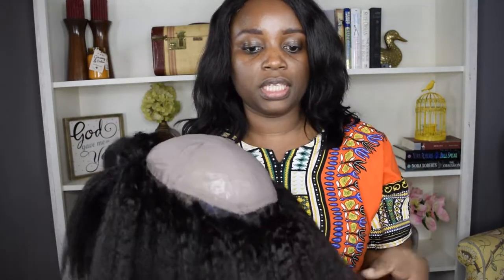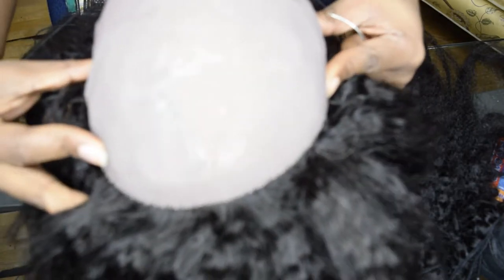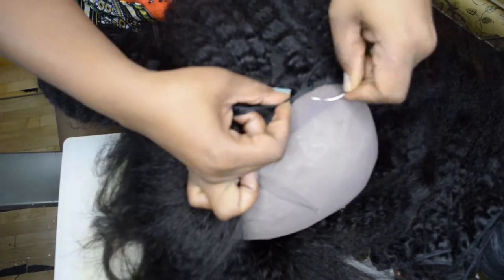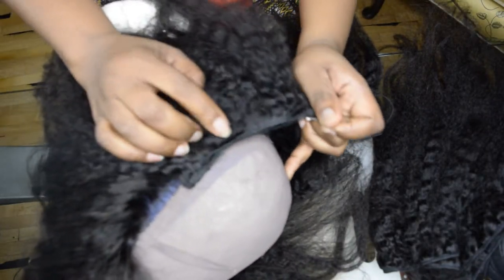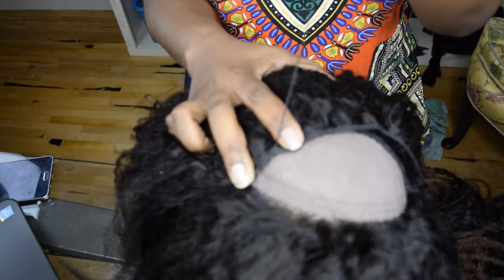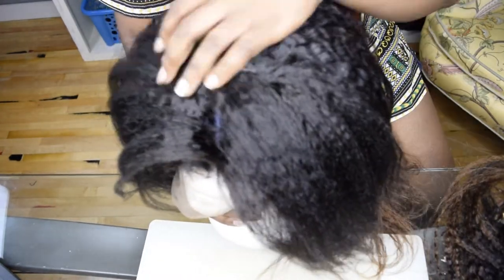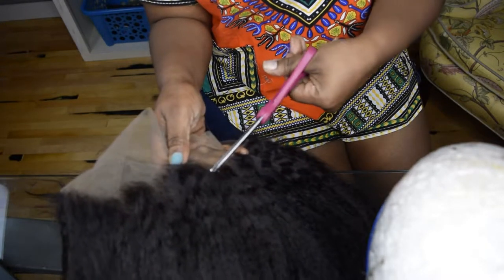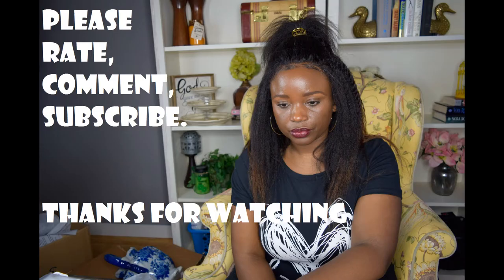DIY: Hi Wig! Super Easy Beginner friendly wig using 360 frontal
In this video I show beginners how easy it is to sew a wig from scratch, using a 360 frontal with an attached cap. The hair is Malaysian Kinky Curly, and I used about one and a half bundles in the middle. Since the texture is quite coarse, you may opt to put one bundle if you do not want an extremely full look. This look is great as a protective style, because you can braid your own hair underneath, and be able to take off the wig when ever you want so that you can wash and condition your natural hair. I apologize the video is a little bit long, but I wanted to give you all the information you need to create your wig, from spacing to where to sew on the weft. Hope you enjoy!